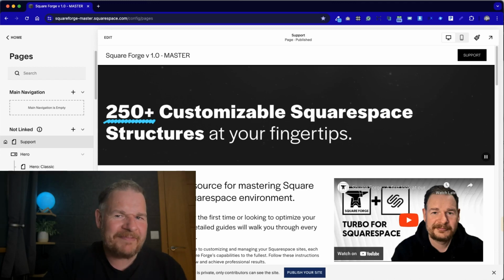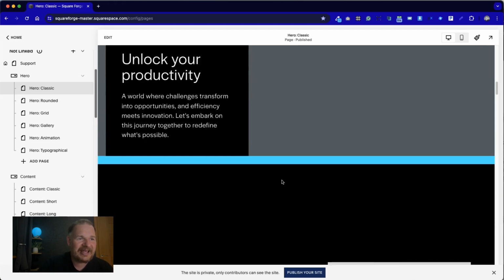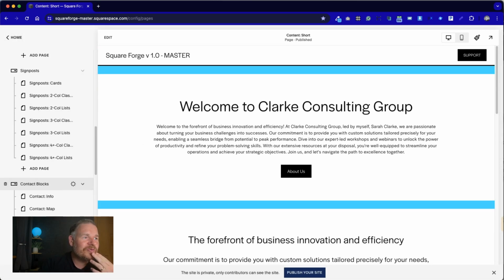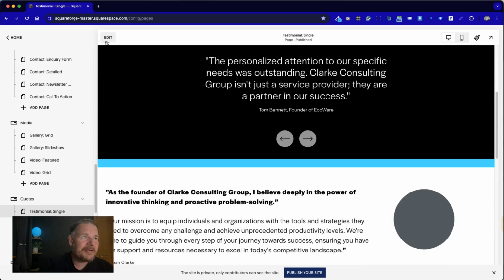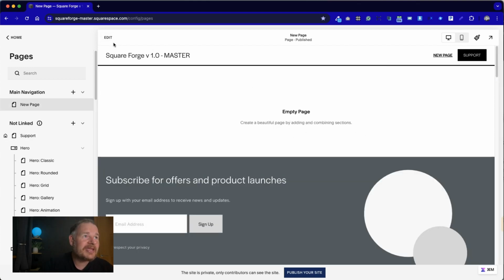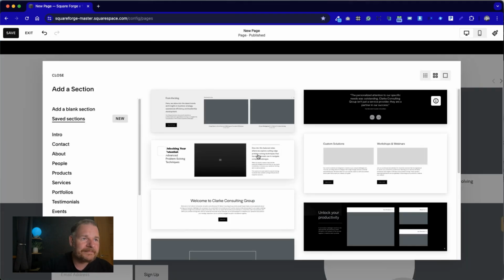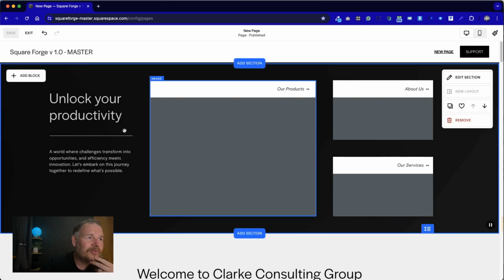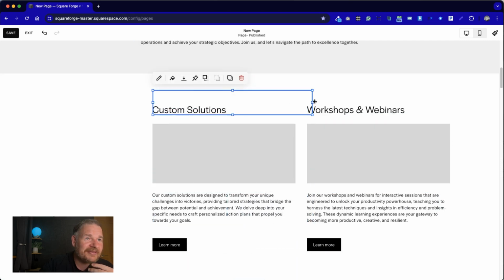Mix and Match Sections in Square Forge for Squarespace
You can join our waitlist here to find out more In this tutorial, we'll explore how to mix and match page sections using Square Forge for Squarespace. Whether you're a seasoned user or just starting, this guide will help you build custom website layouts quickly and efficiently.

Square Forge offers over 250 pre-built professional templates designed specifically for Squarespace 7.1. These templates provide a versatile foundation for creating stunning websites. We'll explore various hero section designs, from classic overlays to Polaroid-style effects. You'll learn how to save these sections as favourites, making reusing them across your site easy.

Next, we’ll add content sections to complement your hero layout. You'll see how to integrate short content blocks, signpost sections, video layouts, testimonials, and blog summaries. Each section is customizable, allowing you to adjust text alignment, background colors, and other elements to suit your brand.

We'll demonstrate how to create a new page, add your saved sections, and fine-tune the design. By using saved sections, you can streamline the building process, ensuring a cohesive look throughout your site. You’ll also get tips on checking mobile views and making necessary adjustments to maintain a seamless experience across devices.

Throughout this tutorial, you'll gain insights into best practices for using Square Forge. Learn how to use asymmetrical and symmetrical layouts effectively, and see how easy it is to modify and save updated sections for future use.

Square Forge is designed to help you get the most out of Squarespace without needing additional software. Whether you're building a site for yourself or a client, these templates provide the flexibility to create unique, professional designs efficiently.

Don't forget to visit squareforge.net for free layout inspirations and additional resources. Join our growing community, share your ideas, and stay updated with new tutorials, tips, and guides.

This video is created independently by Pixelhaze.Academy and is in no way associated with Squarespace.